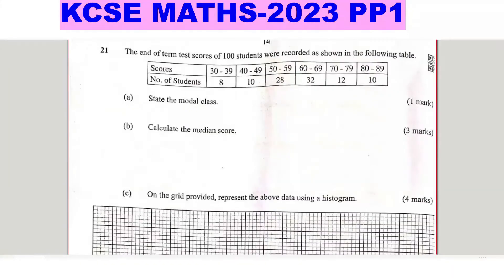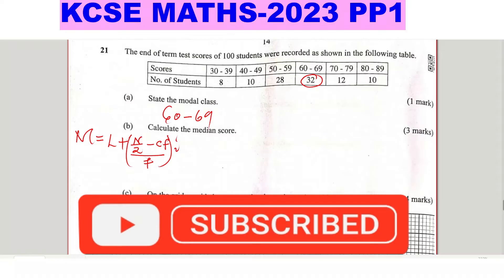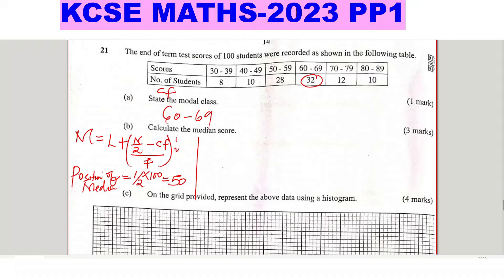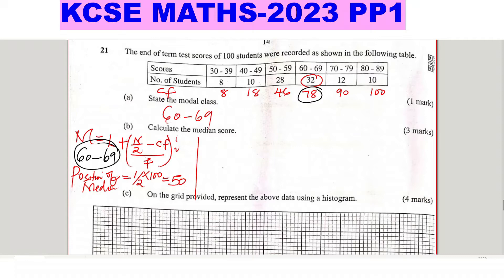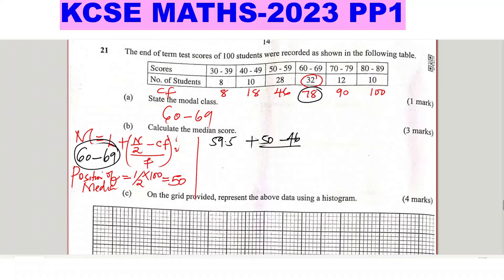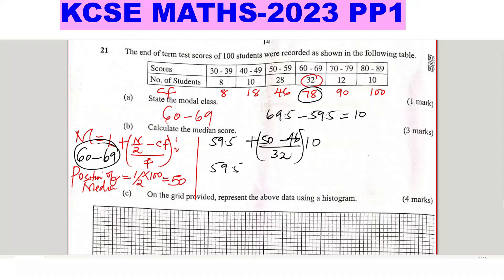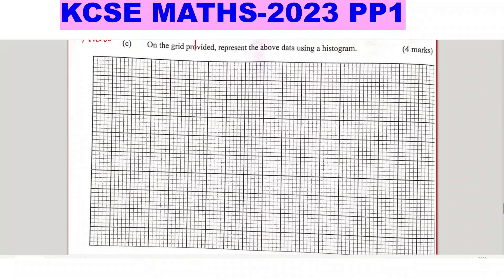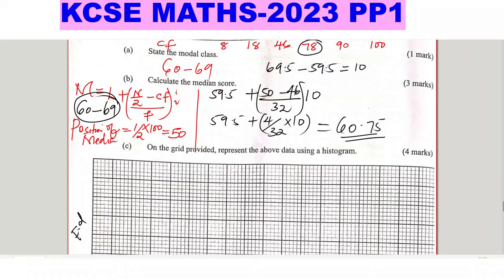KCSE MATHS PP1-2023 ~ Statistics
How to calculate the median of grouped data
How to draw a histogram of grouped data